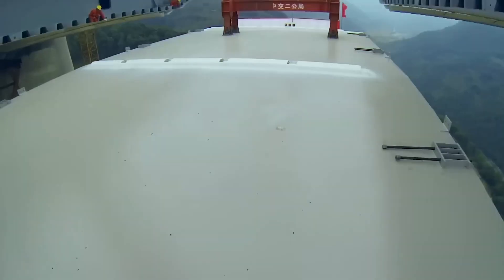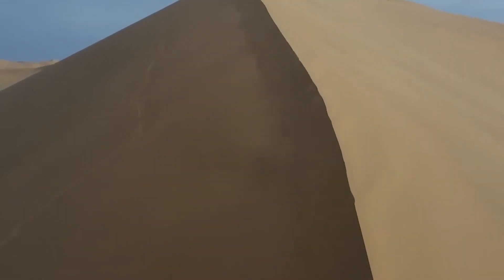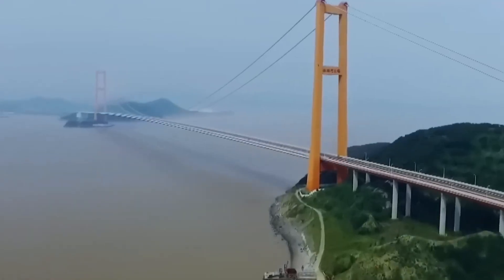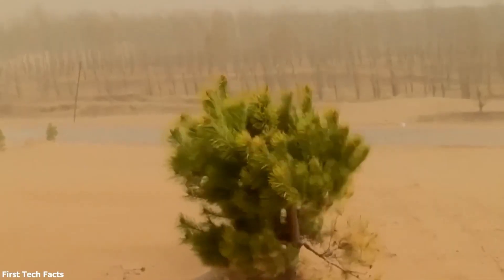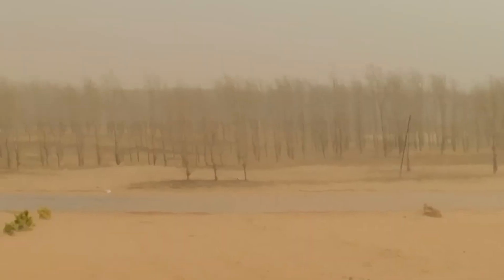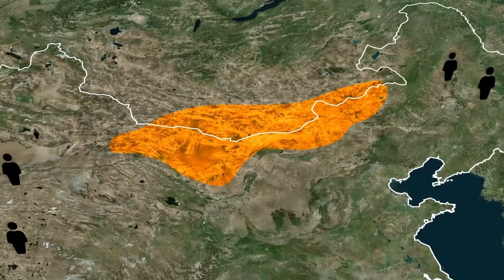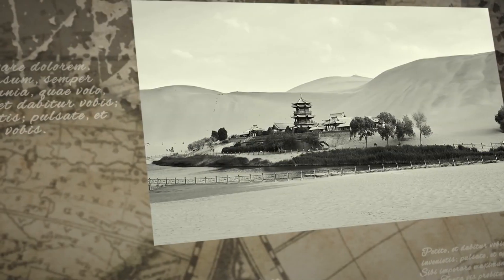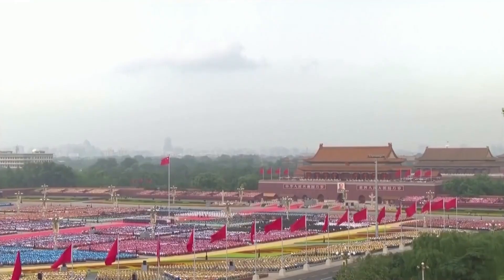China Removed Billion Tons of Sand From the Desert, What Happened a Year Later Surprised Everyone